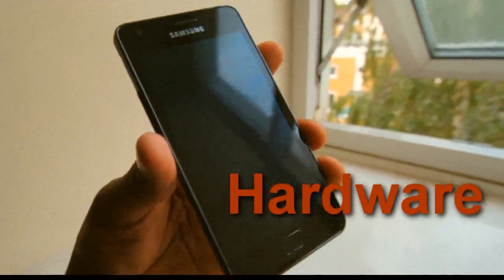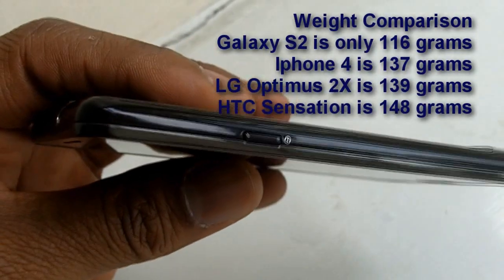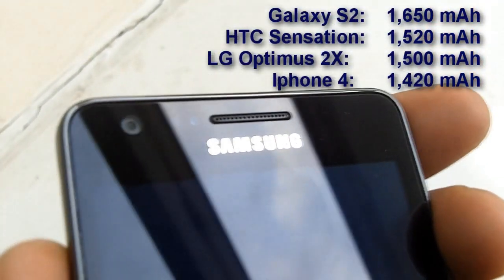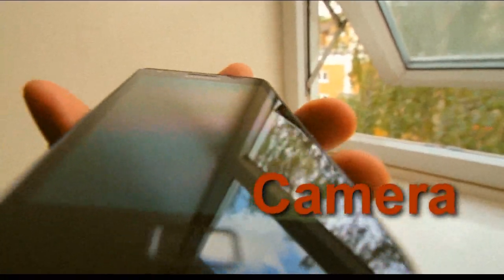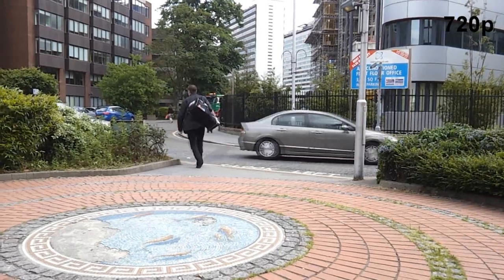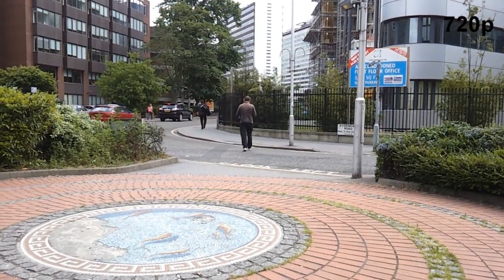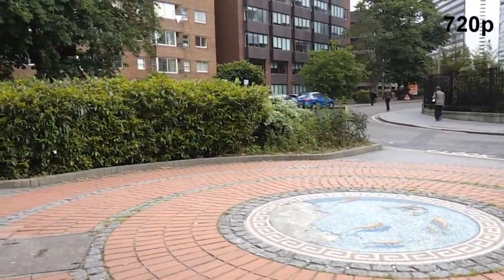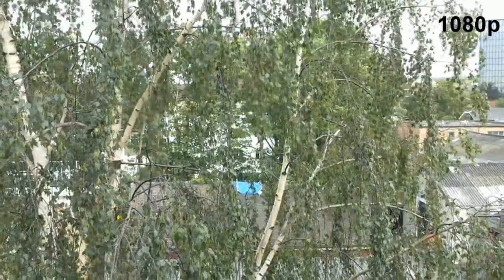Samsung Galaxy S2 - Camera performance and hardware specs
Video looking at the hardware specs and Camera performance.

Linpack benchmark score: varies between 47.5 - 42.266 mflops
Quadrant benchmark score:  3,129